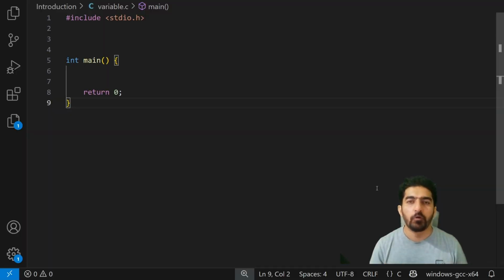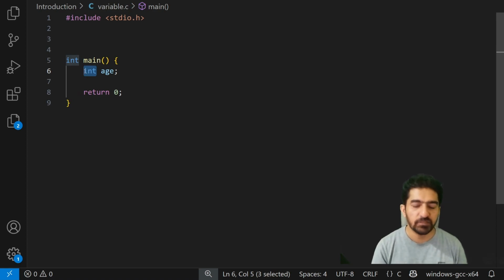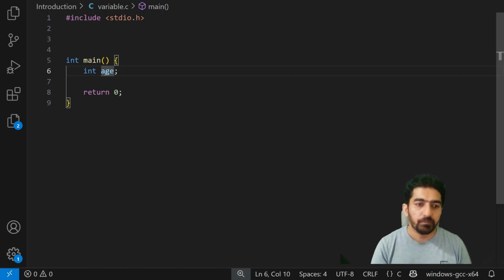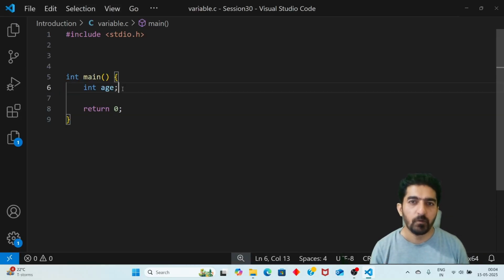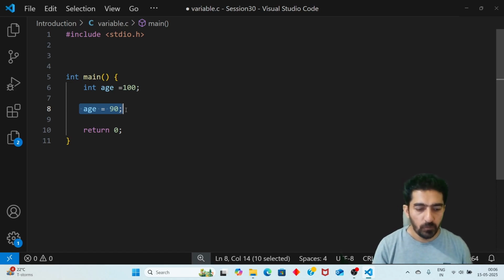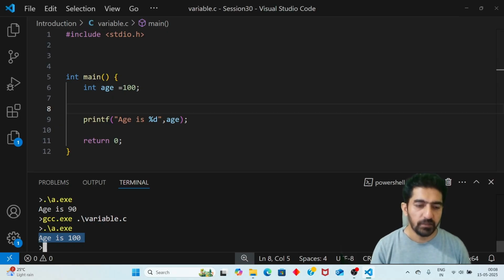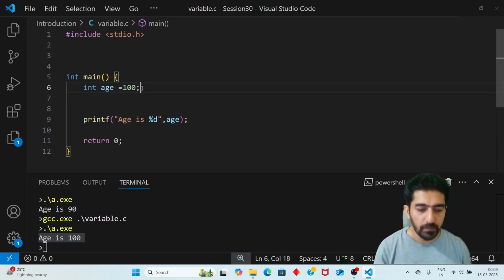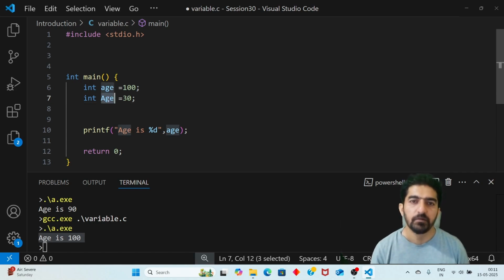Variables in C | Naming rules for identifiers | Errors conditions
In C programming, variables are used to store data that can be manipulated during program execution.